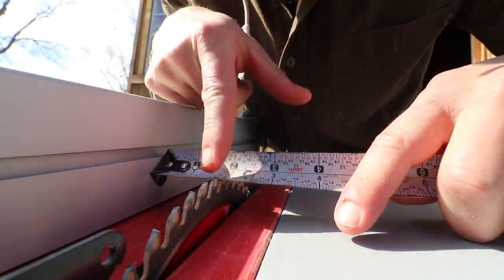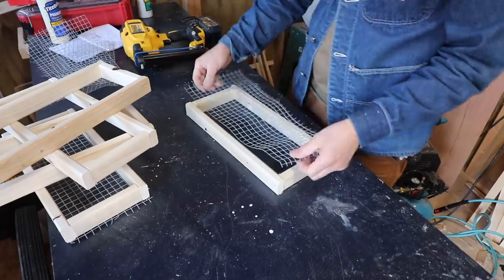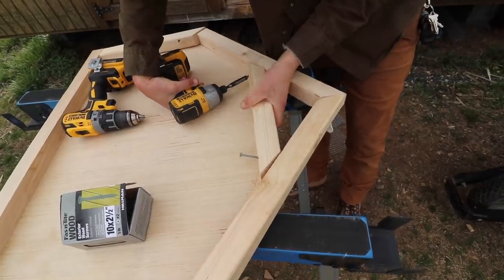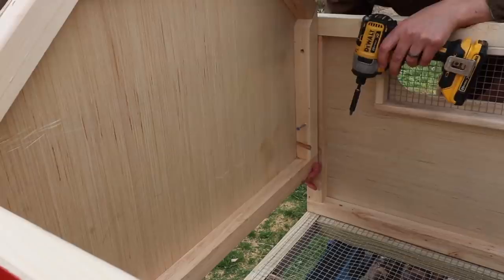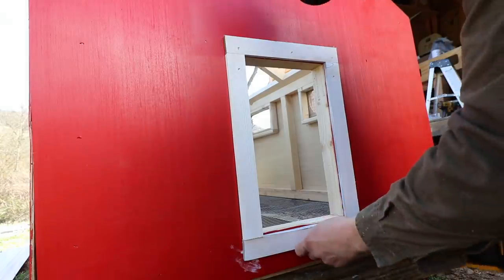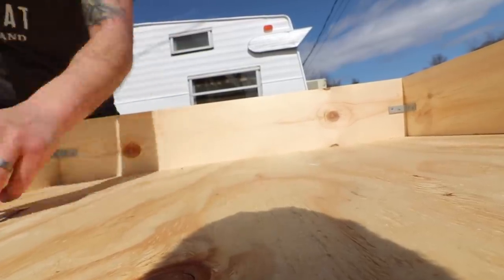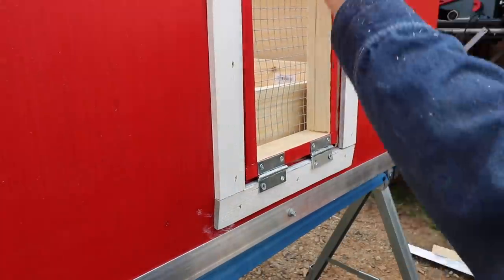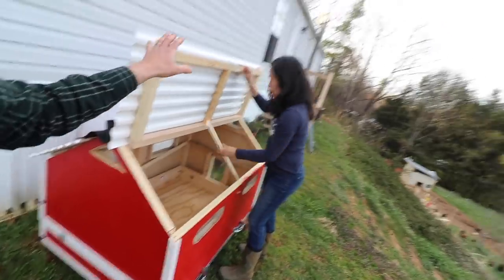Building an Outdoor Brooder/Coop for 30 baby chickens 🐥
I show you how to build a chicken brooder for 30 chicks. For Step by Step plans Signup here to our community group